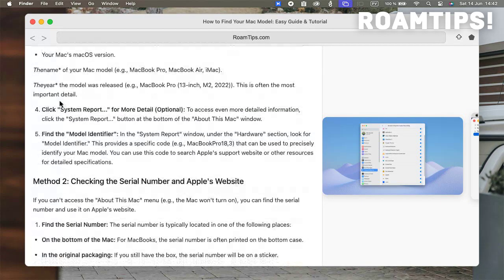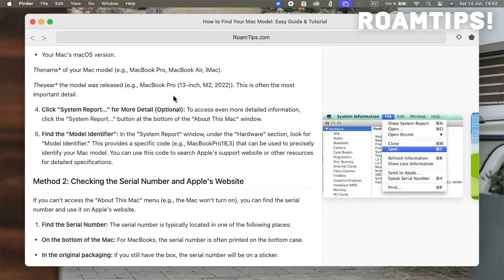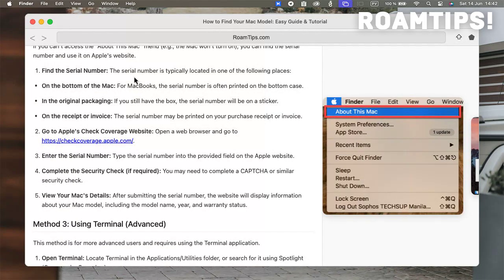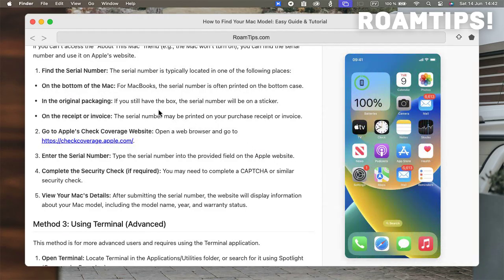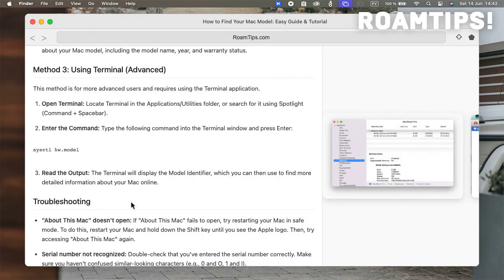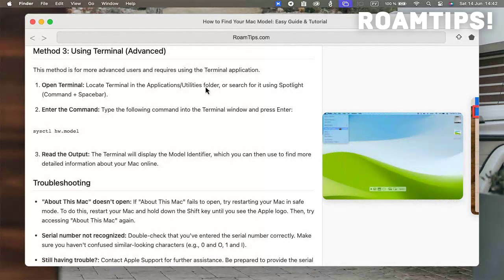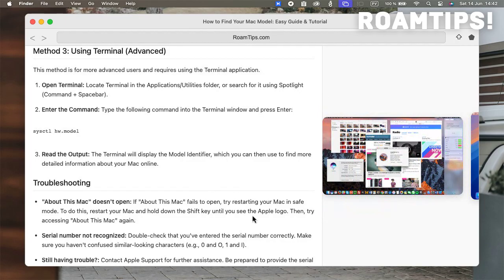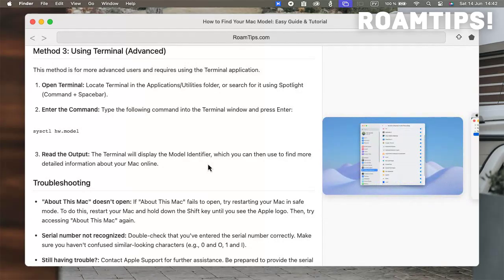How to Find Your Mac Model Easy Guide & Tutorial